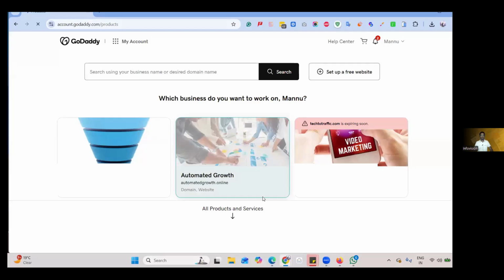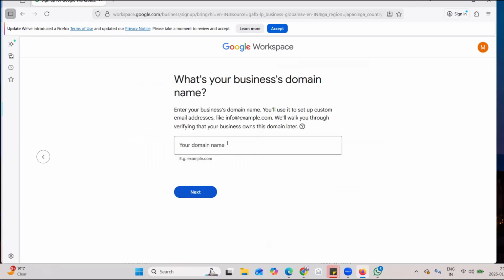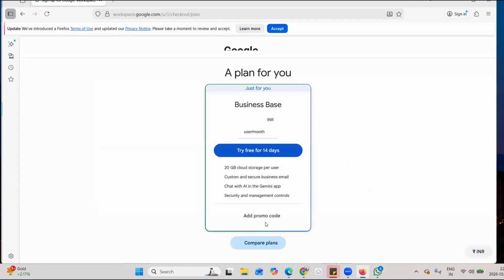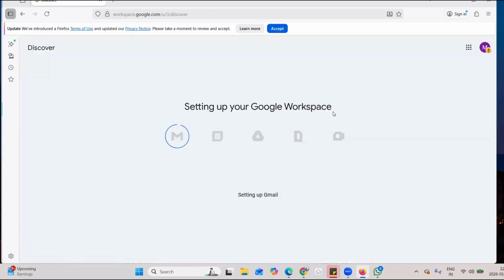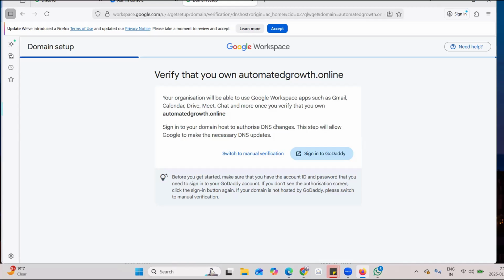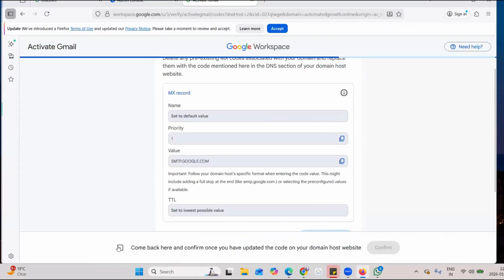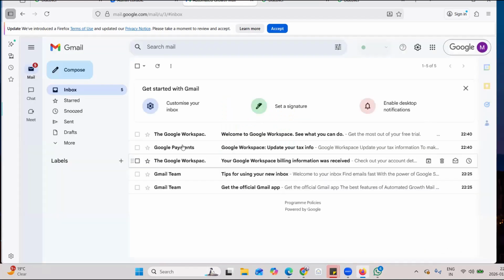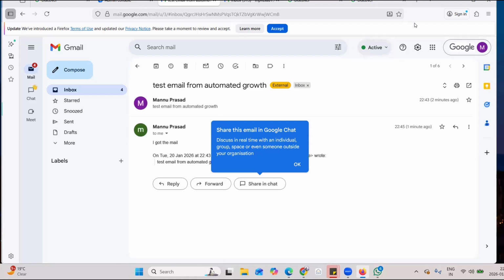Create your Business email with Google Workspace in 2026 - step by step tutorial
Let's break it down step by step, how to set up Google Workspace in 2026, if you are looking forward to launching your business and setup your business email with Gmail, this tutorial is for you.